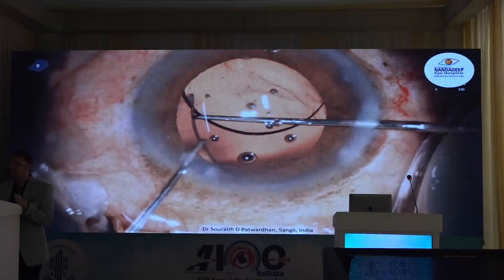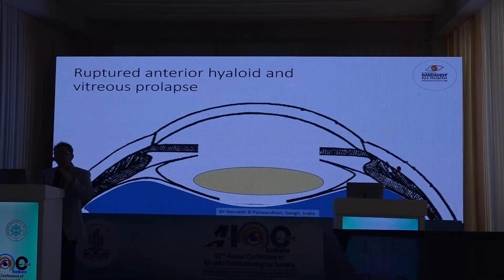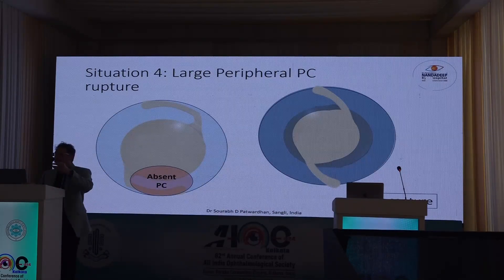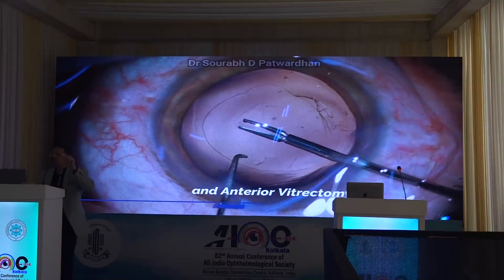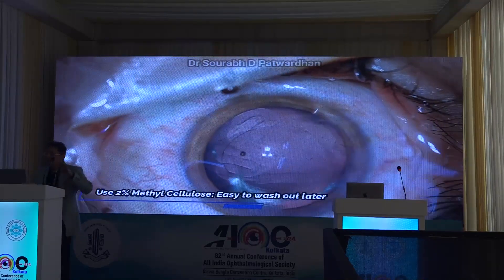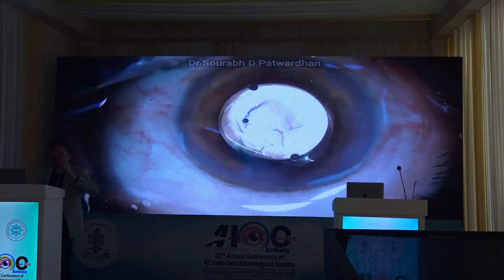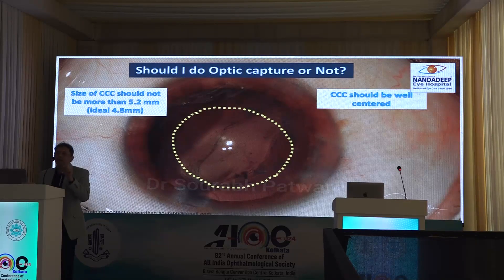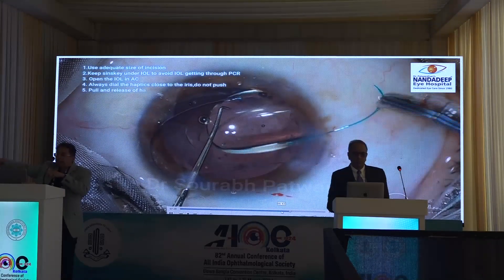AIOC2024 GP117 Topic Dr Sourabh Patwardhan IOL implantation in an eye with PC tear My pearls